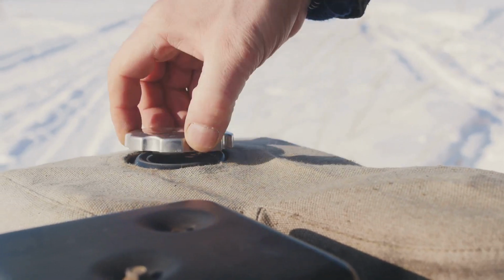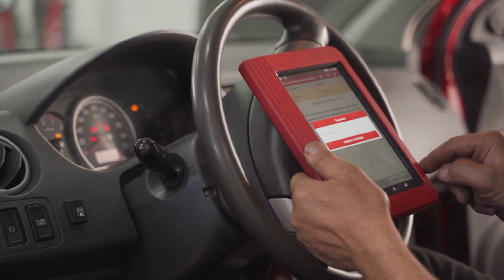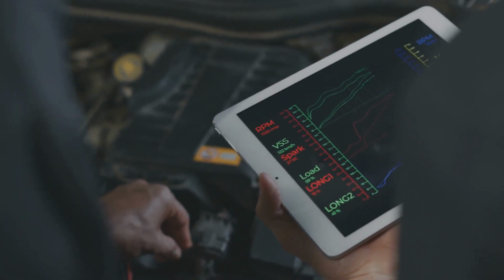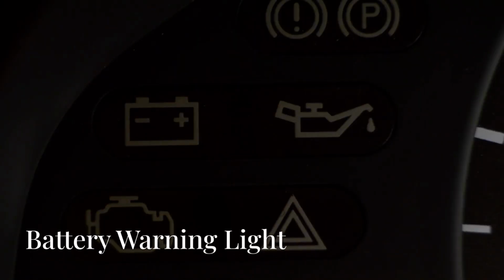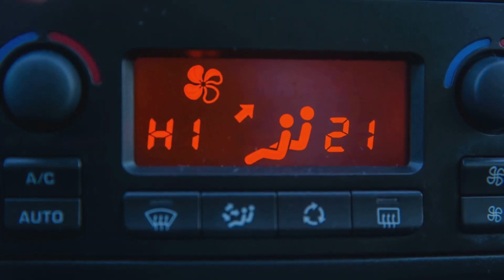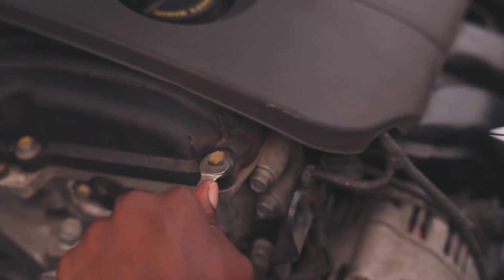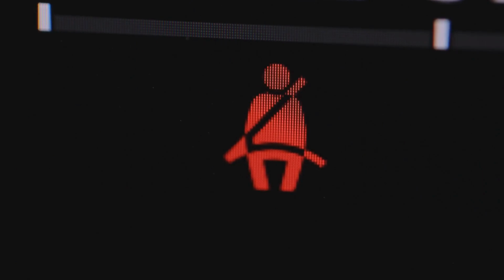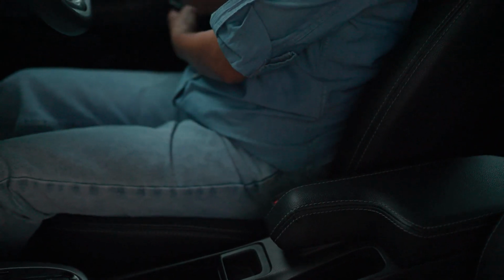"Dashboard Warning Lights Explained: What They Mean & How to Fix Them!"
Unlock the secrets of your car's dashboard with our comprehensive guide to common warning indicators! In this informative video, we break down 15 crucial dashboard lights you might encounter while driving, from the Check Engine Light to the Battery Warning Light, and offer DIY solutions to help you troubleshoot issues safely and effectively. Whether you're a seasoned driver or a new car owner, this video is packed with expert advice and step-by-step tips that empower you to take control of your vehicle's maintenance. Don't let dashboard warnings catch you off guard!

OUTLINE:

00:00:00 Introduction

00:00:37 Check Engine Light

00:01:19 Battery Warning Light

00:02:02 Oil Pressure Warning Light

00:02:41 Coolant Temperature Warning Light

00:03:27 Brake System Warning Light

00:04:05 ABS Warning Light

00:04:47 TPMS Light

00:05:30 Airbag Warning Light

00:06:11 Fuel Warning Light

00:06:37 Power Steering Warning Light

00:07:15 Transmission Temperature Warning Light

00:07:59 Traction Control / Stability Control Light

00:08:40 Glow Plug Warning Light

00:09:24 Seatbelt Reminder Light

00:10:02 Door Ajar Warning Light

00:10:40 Additional Tips for DIY Troubleshooting